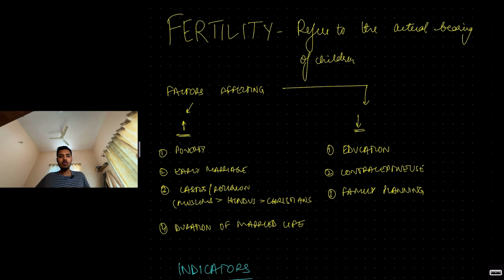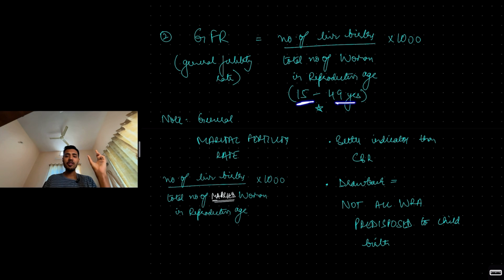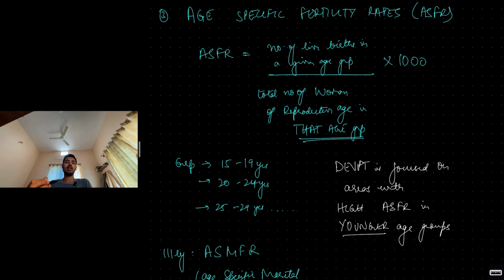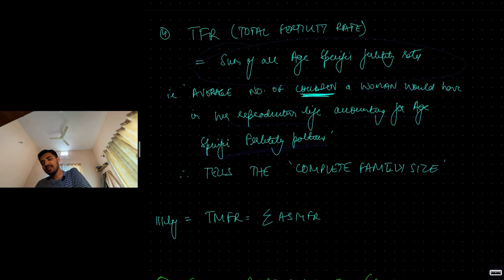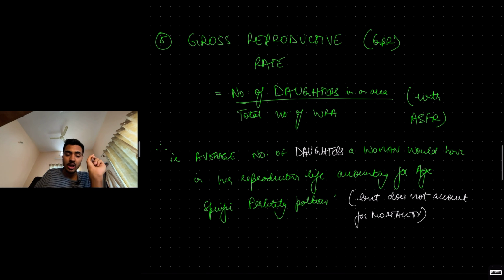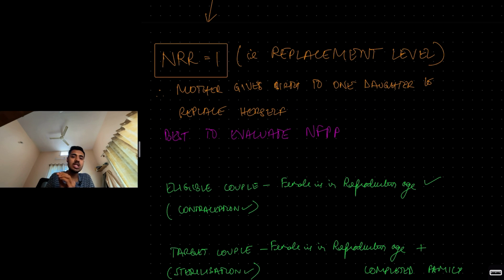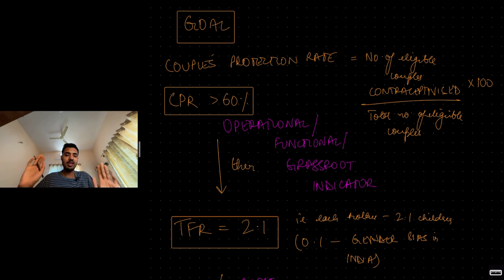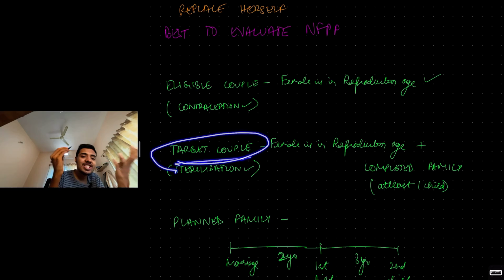FERTILITY | COMMUNITY MEDICINE | MBBS